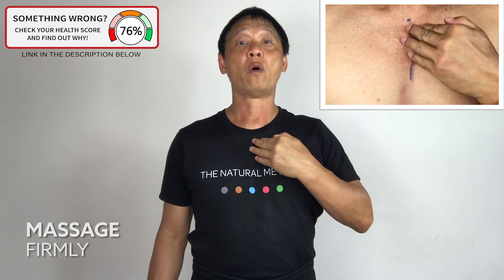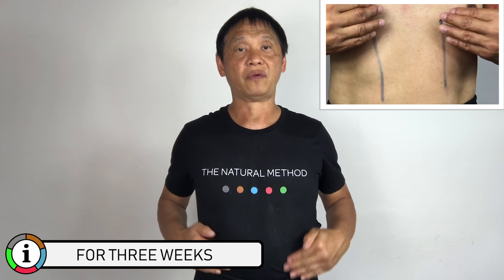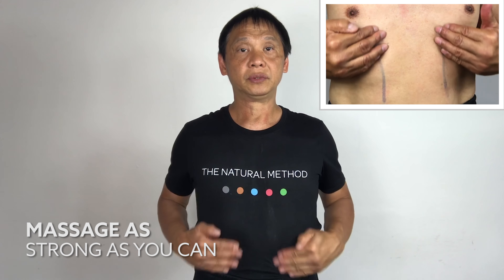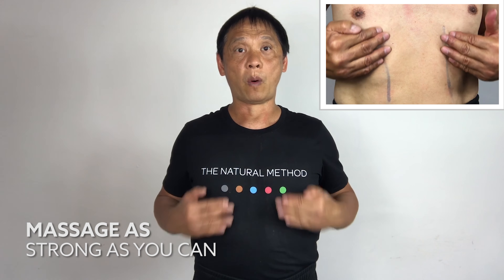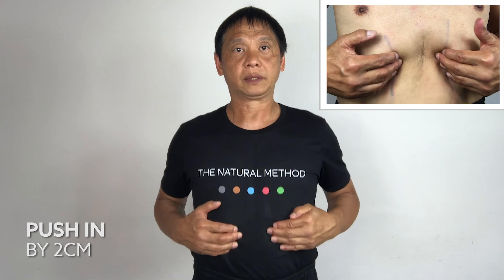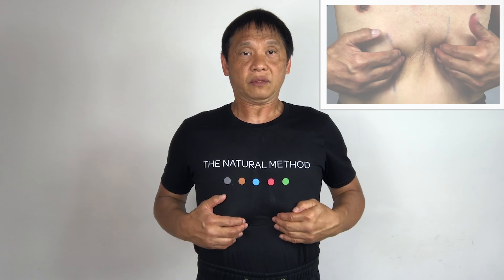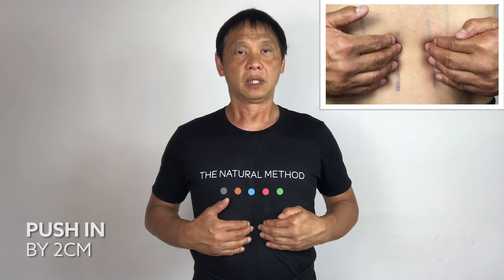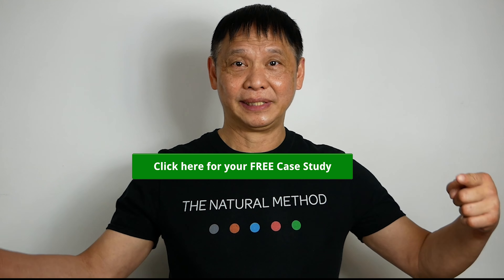How to Stop Crohns Disease Pain Naturally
How to Stop Crohn's Disease Pain Naturally.

Crohn’s disease isn’t a bowel disease in which your bowel and digestive tract is inflame
cause by bacteria and virus.

The inflammation caused by Crohn's disease often spreads deep into the layers of affected bowel tissue.

It can be both painful and
uncomfortable.

Symptoms include
1.Diarrhoea
2.Stomach pain.
3.Stomach bloating
4.Constipation
5.Abdominal cramping.
6.Blood in your stool.
7.Nausea.

The video will show you step by step how to get rid of your Crohn’s disease.
In the mean time while doing the exercises stop all dairy products and avoid all sea food.